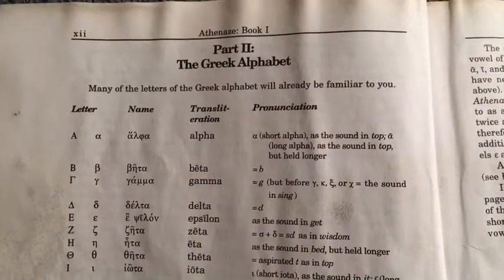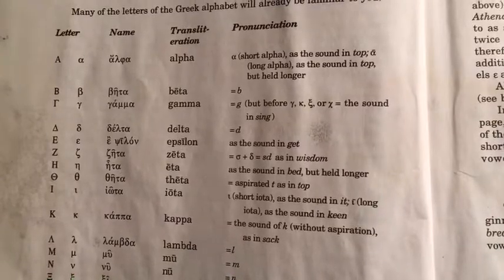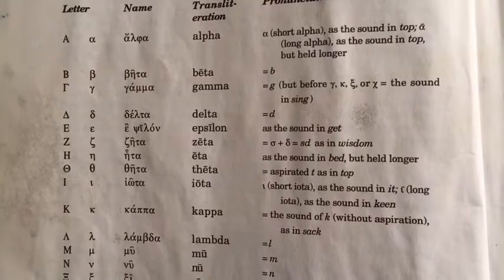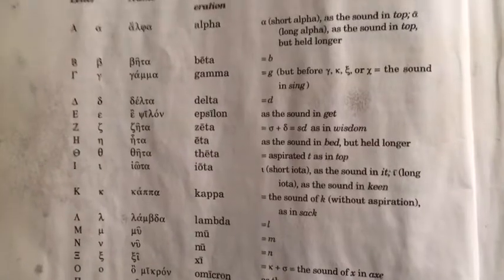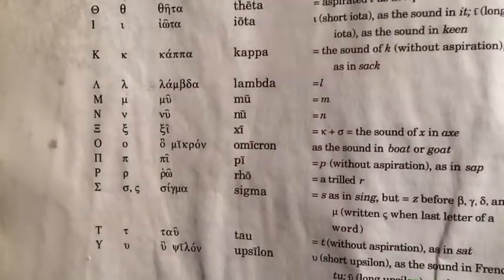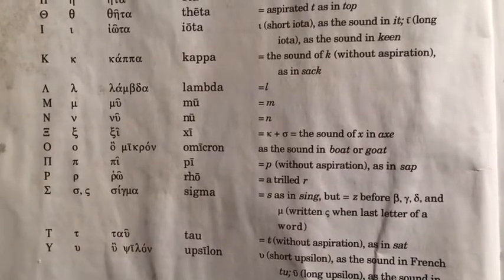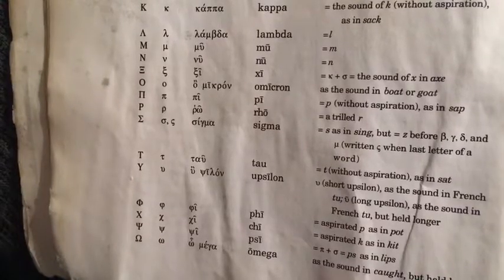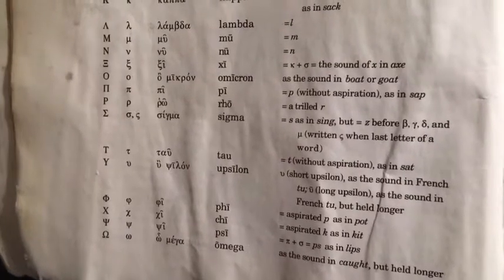Alphas and Omegas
Some notes on writing systems in general and the Greek Alphabet.